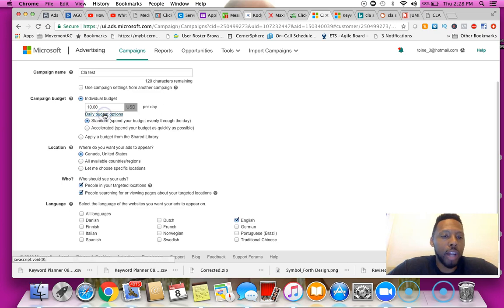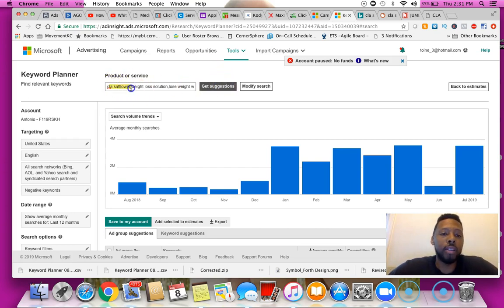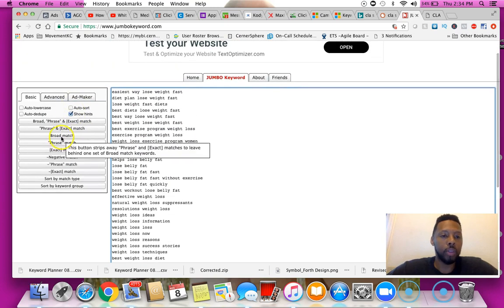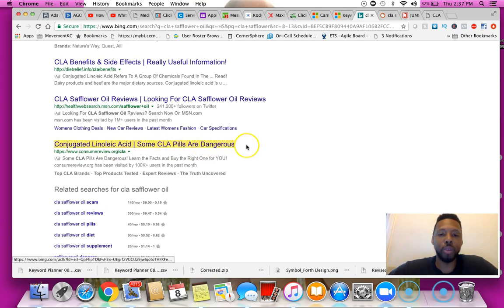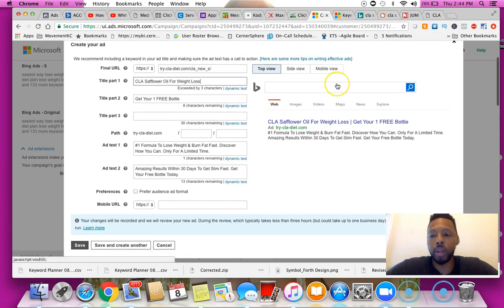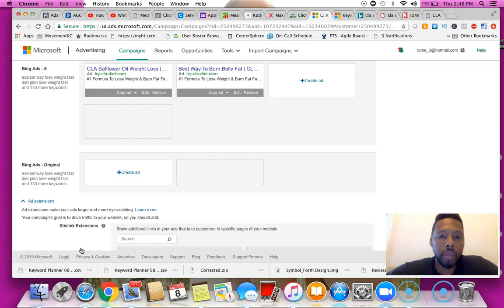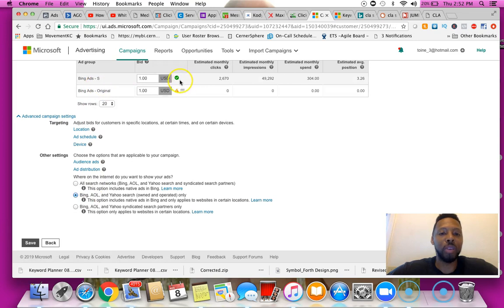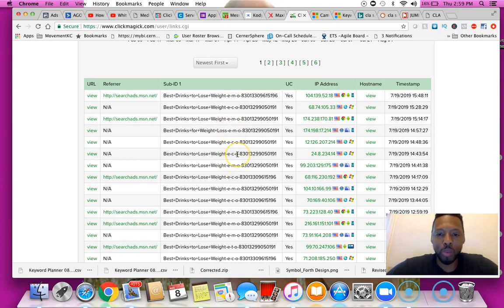Maxbounty Affiliate Marketing + Bing Ads [$100 A Day TUTORIAL] CPA Marketing 2019 Part II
➡️Free Video Training I Made To Show You How I Make $1000 Per Month Using Youtube

➡️Track Every Click & Sale With Bing Ads -ClickMagick (FREE 14 Day Trial)

🔷🔆🔷Books That Revolutionized My Business & My Mindset🔷🔆🔷